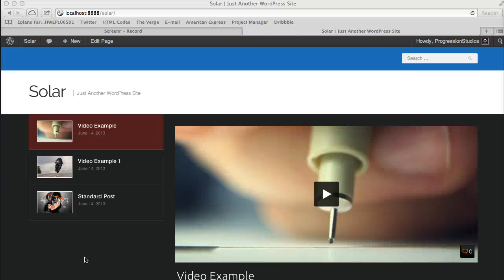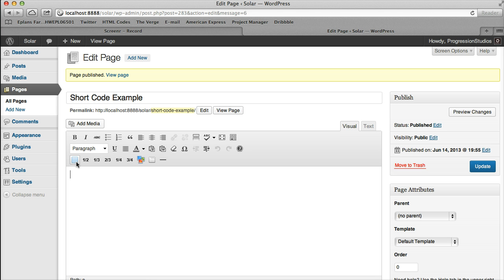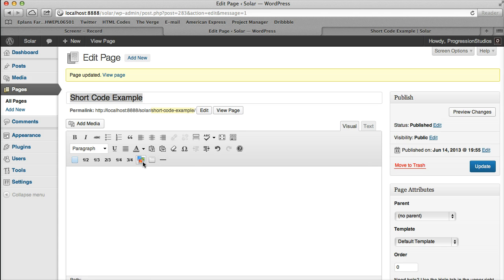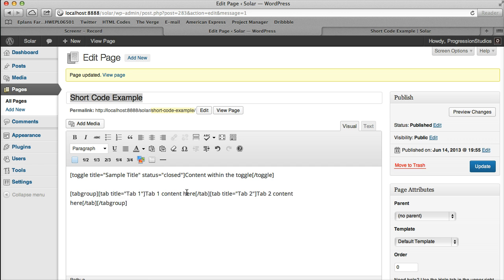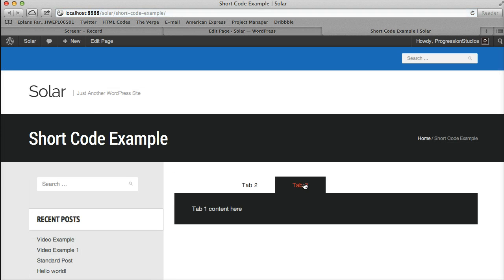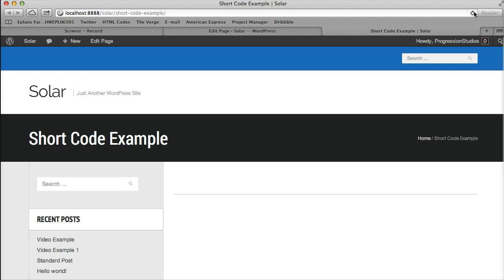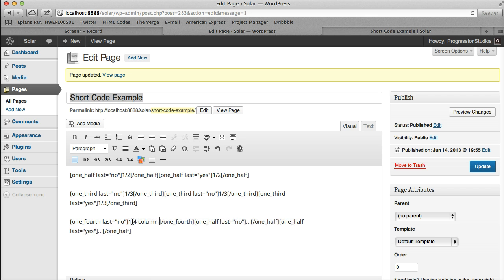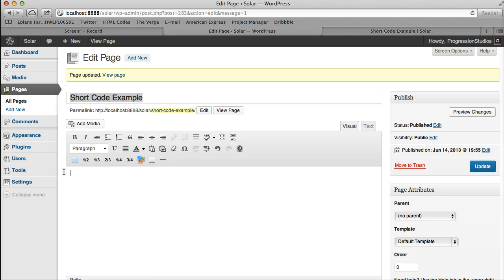Solar Theme Shortcodes